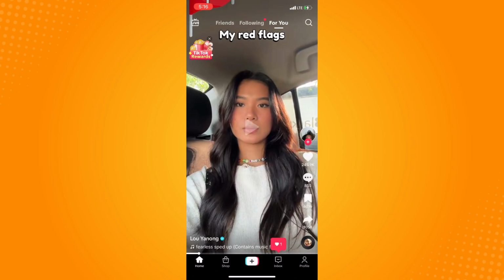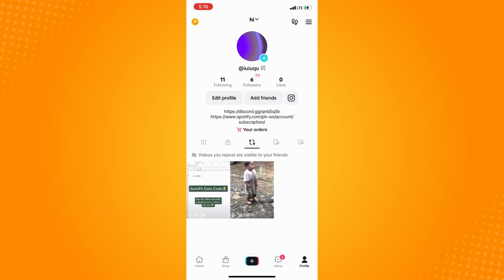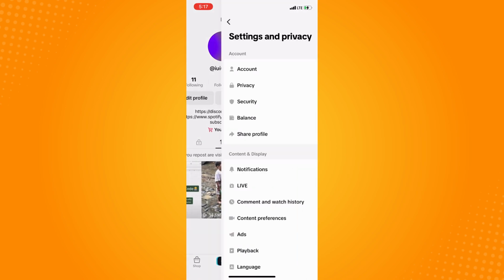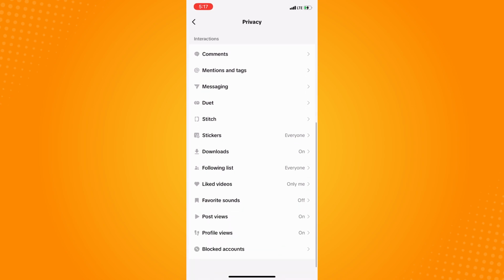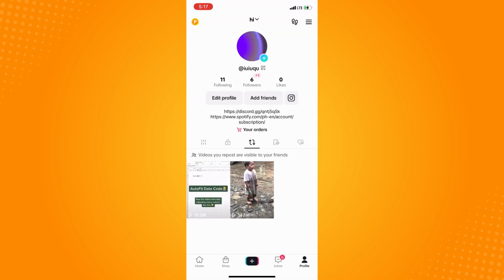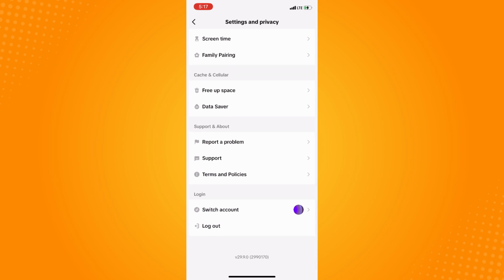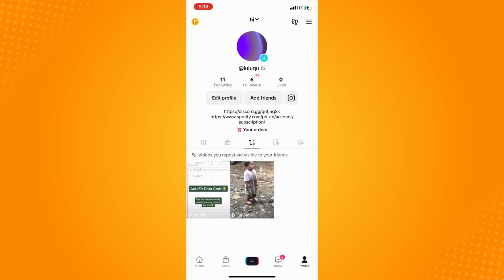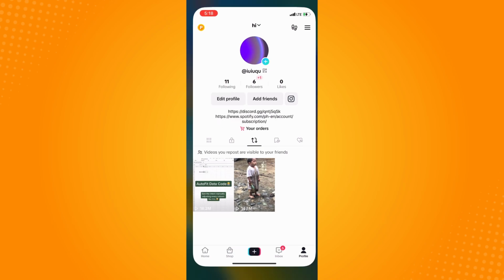How to Hide Reposts on Tiktok (2023)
Learn‎‎‏‏‎ ‎How to Hide Reposts on Tiktok

In this video I will show you‏‏‎ ‎how to hide reposts on tiktok